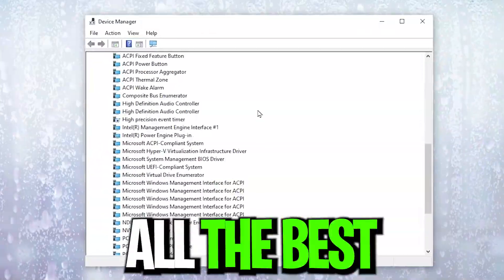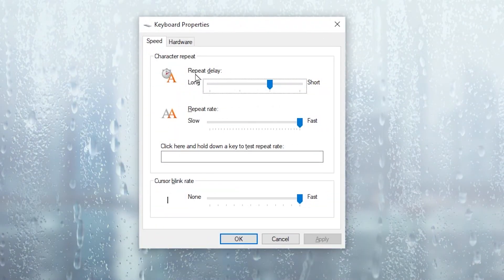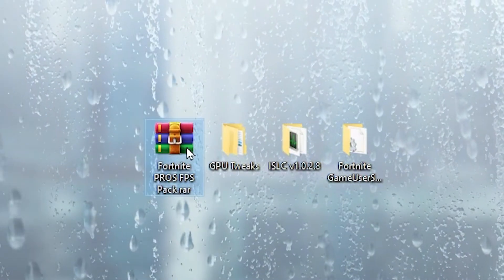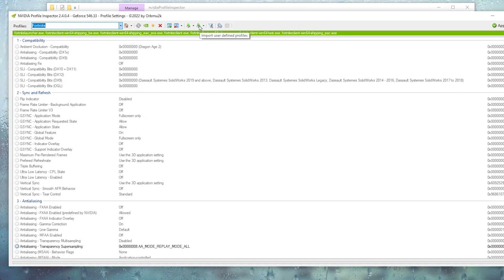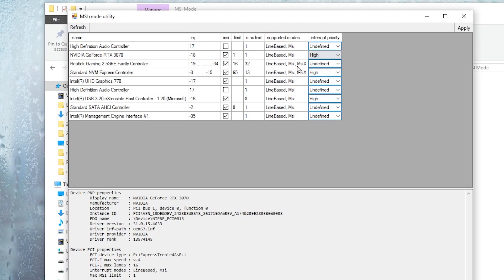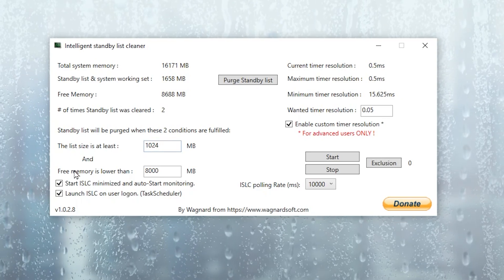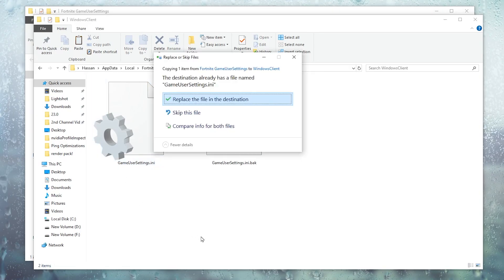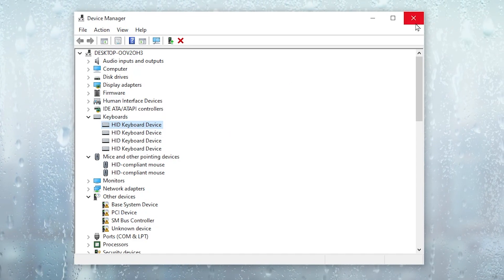How PROS Get +500 FPS & 0 Input Delay in Fortnite! ✅ (Best Chapter 5 Tweaks)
In this video, we're going to show you how to get +500 FPS in Fortnite Chapter 5! ✅ (Best Tweaks) If you're having difficulty playing Fortnite at maximum graphics settings, then you'll want to watch this video to find out how to fix fps drops and get the best graphics possible!

Title: How PROS Get +500 FPS & 0 Input Delay in Fortnite! ✅ (Best Chapter 5 Tweaks)

Timestamps 🕛
0:00 - How PROS Get +500 FPS & 0 Input Delay in Fortnite
0:32 - Mouse & Keyboard Optimization
1:24 - Fortnite FPS Boost Pack
1:45 - Nvidia Profile Inspector
2:30 - MSI Mode Utility
3:05 - Get 0 Input Delay
3:50 - Fortnite GameUserSettings
4:19 - Mouse & Keyboard Power Settings
4:56 - Nvidia Control Panel Settings Fortnite
6:13 - Gameplay After Test